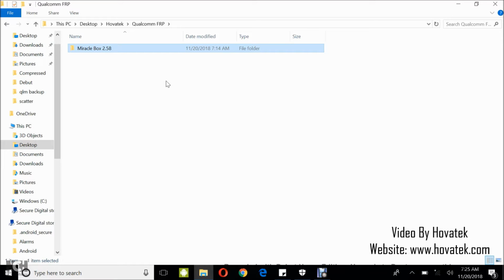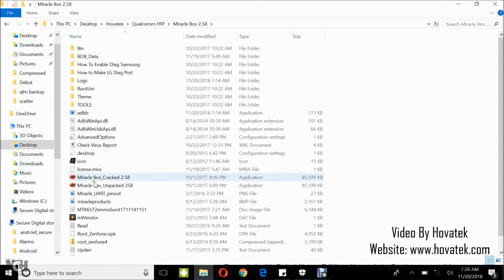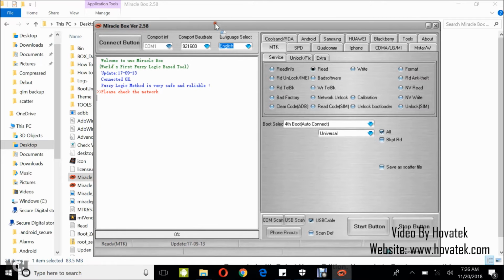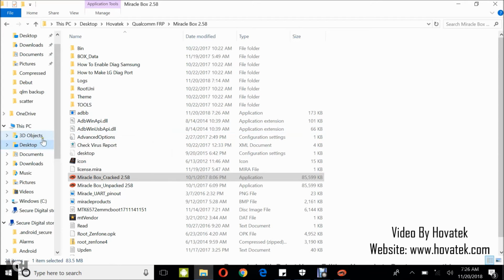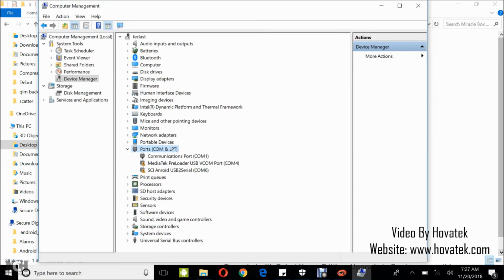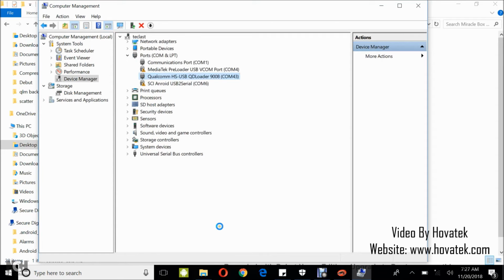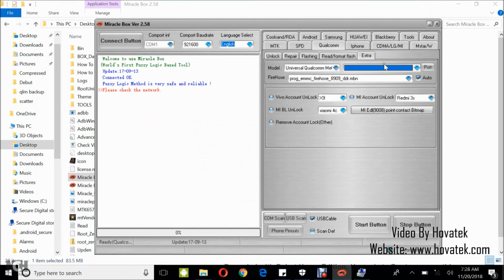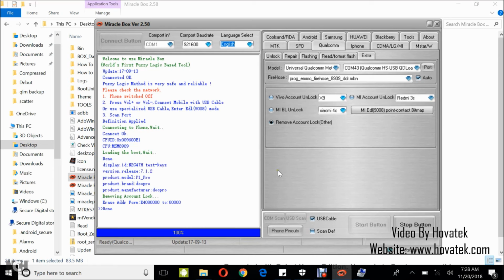How to use Miracle Box to bypass FRP on Qualcomm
Video Transcript

0:00:10.450,0:00:15.889
In this video tutorial, I'll be explaining how to bypass factory reset protection or

0:00:15.889,0:00:23.779
FRP on a Qualcomm Android device using Miracle box. First off, you need to have installed

0:00:23.779,0:00:29.239
your Qualcomm drivers, we have a guide on how to do that. You also need

0:00:29.239,0:00:34.399
to have Miracle box. I have my Miracle box here and just in case you don't

0:00:34.399,0:00:41.030
know, FRP happens when you do a factory reset from recovery mode on a Qualcomm

0:00:41.030,0:00:45.800
device which has been linked to a Google account okay? So the device asks you for

0:00:45.800,0:00:50.749
the credentials of the Google account which had been singned into on the device

0:00:50.749,0:00:56.679
before the factory reset. To bypass FRP, first of all, you need to launch

0:00:56.679,0:01:02.199
Miracle box. I'm going to launch and wait.

0:01:13.190,0:01:22.020
When miracle box comes up, You click on Qualcomm and then you click on Extra. Now,

0:01:22.020,0:01:33.650
you'll notice that Port is empty so you open device manager. You can right-click

0:01:33.650,0:01:42.920
This PC or My computer, select device manager or use the windows search menu

0:01:44.000,0:01:50.160
to find device manager. Now, in device manager, take note of what you have under Ports

0:01:50.160,0:01:56.369
I have just three entries here. Now, you boot the device into EDL mode and then

0:01:56.369,0:02:08.880
you connect to the PC via USB cord. EDL is emergency download mode. Now I have

0:02:08.880,0:02:15.380
Qualcomm HS-USB QDLoader 9008

0:02:20.580,0:02:28.850
I'm going to do that again. Aright! so I have this entry. Now you go back to

0:02:28.850,0:02:41.850
Miracle box. You click on Port. Now the Qualcomm device should get detected.

0:02:41.850,0:02:50.480
you click Remove Account Lock (Other) and then you click Start Button

0:02:50.480,0:02:59.280
wait while Miracle box removes FRP. It says Done. You can disconnect the

0:02:59.280,0:03:04.860
device, power it up and FRP should be removed. So that's how to bypass factory

0:03:04.860,0:03:11.780
Reset Protection or FRP on a Qualcomm Androd device using Miracle box